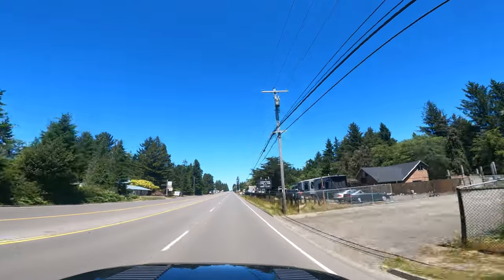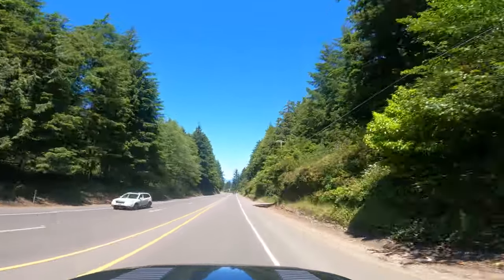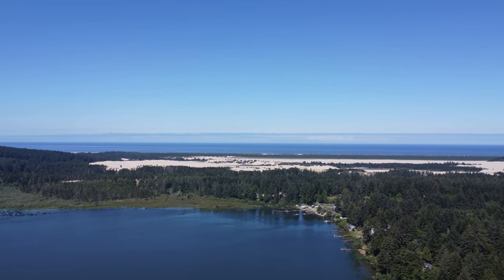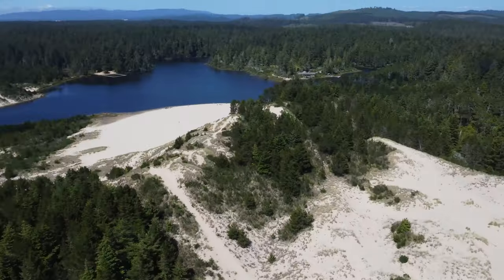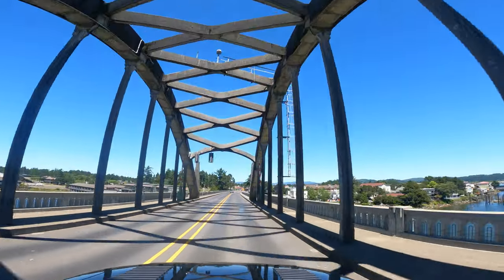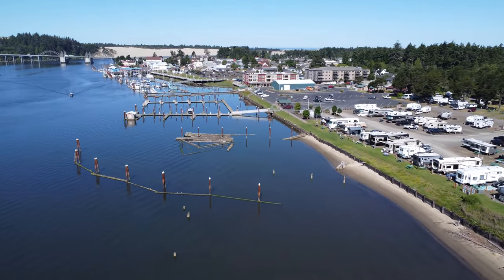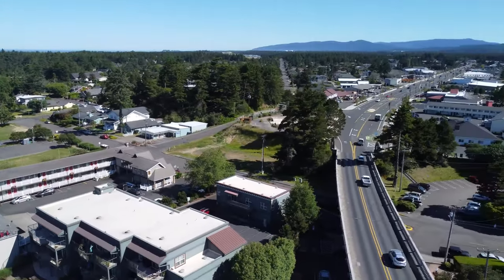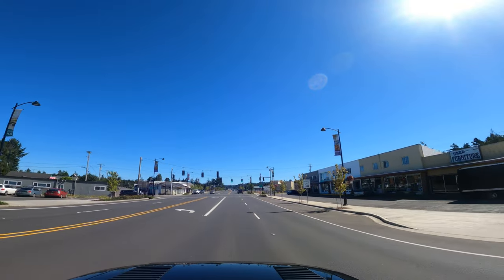Florence Oregon Driving Drone Tour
Take a drive with us and see old town downtown Florence, Honeyman State Park, Siltcoos Lake and more!

Want to discuss the next steps or learn more about buying or selling a home at the Oregon Coast?

📲 We have so many people contacting us who are moving here to the Oregon Coast and we ABSOLUTELY love it! Honestly, if you are moving or relocating to Oregon Coast, we can make that transition so much easier on you!!

Seth Marchant and Paul Clem